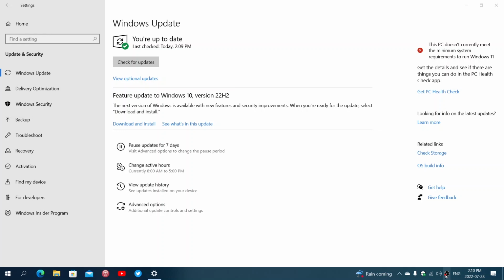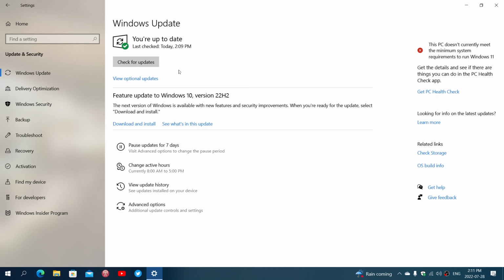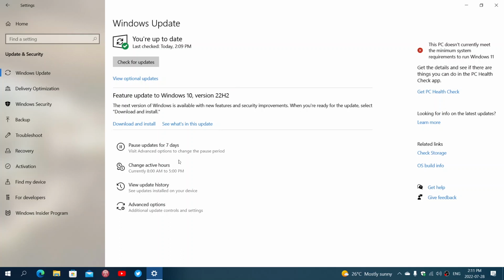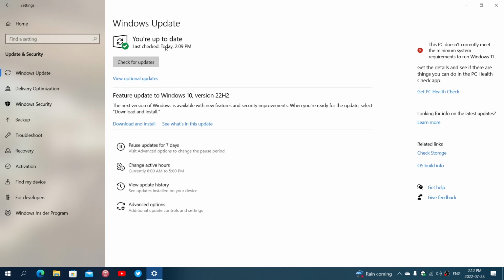GET Windows 10 22H2 NOW through release preview on Insider program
1. The files are back on the first video posted to upgrade to 22H2

2. You can get 22H2 for Windows 10 on Release preview channel for Insiders